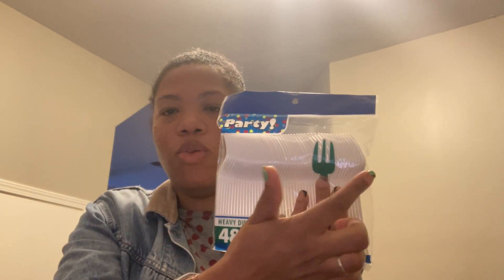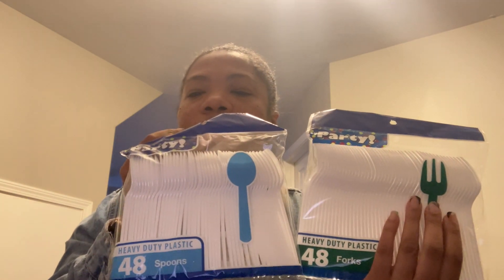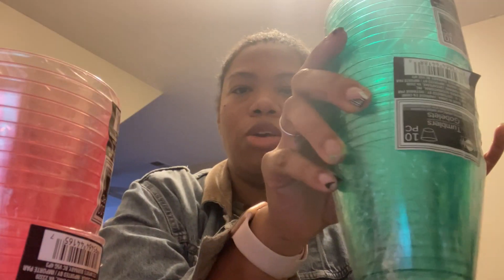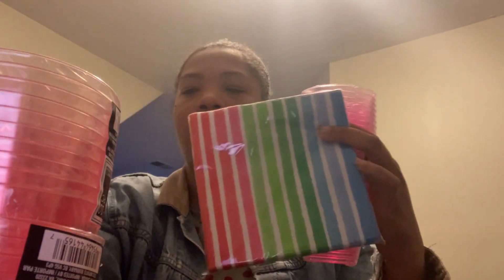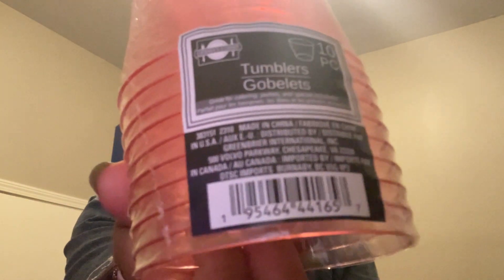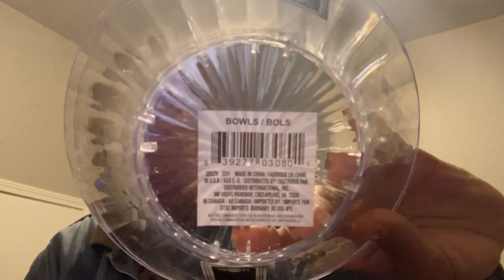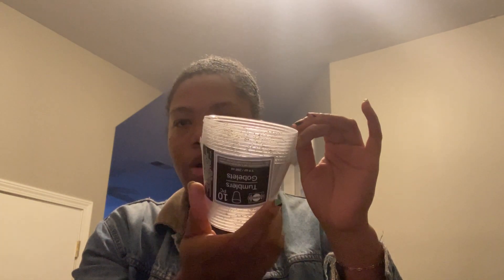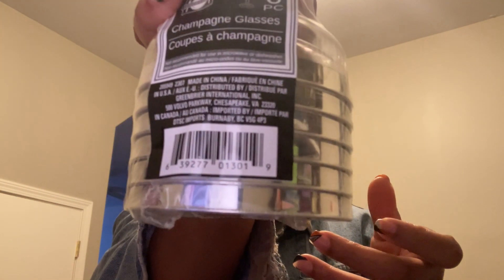Dollar Tree Haul : Event Planner Edition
I picked up some items for the event that I am planning. See what I grabbed and how I will use them.